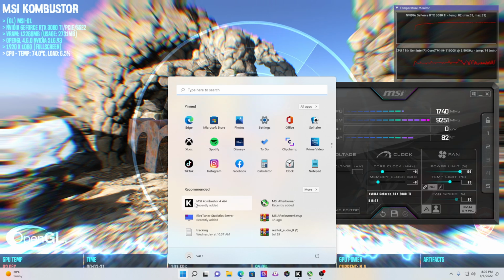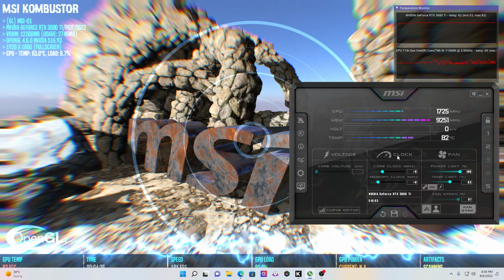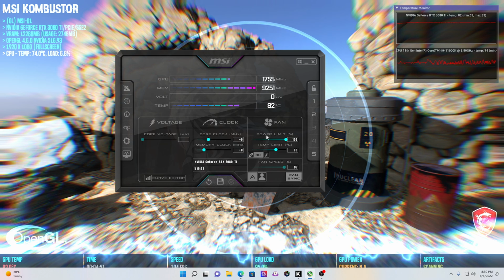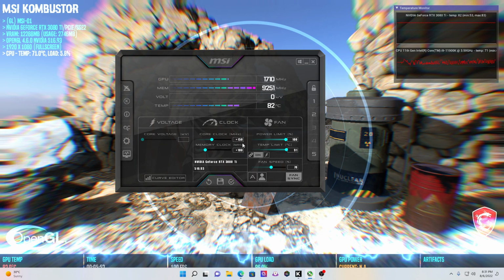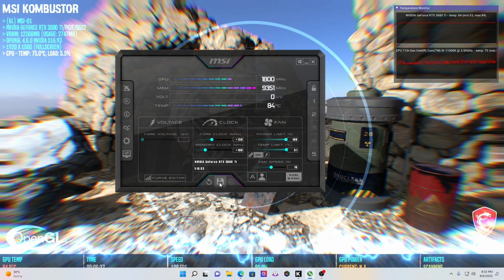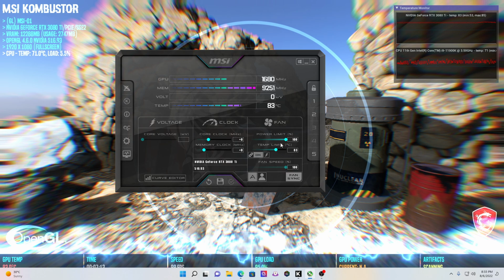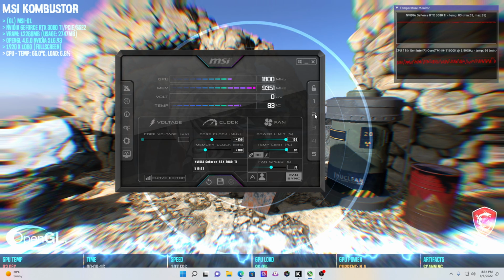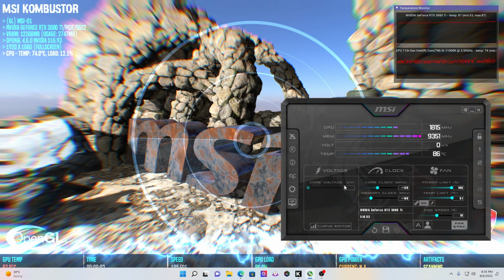MSI RTX 3080 TI BEST OVERCLOCK SETTINGS AND HOW TO ADJUST